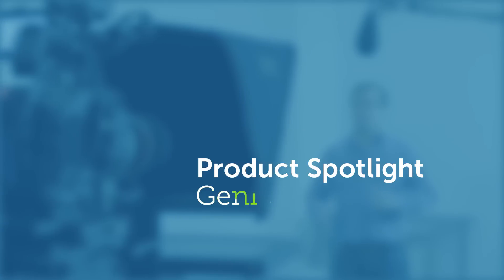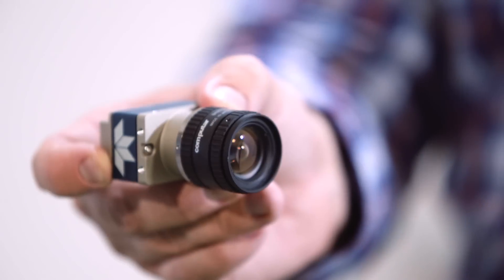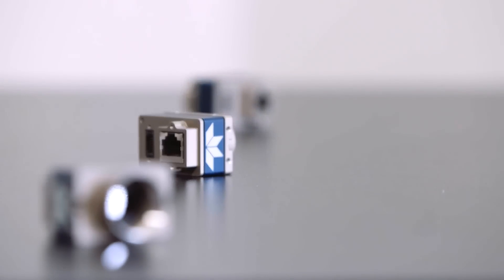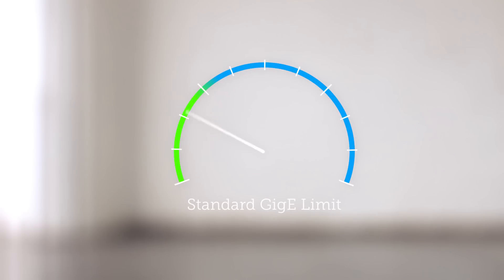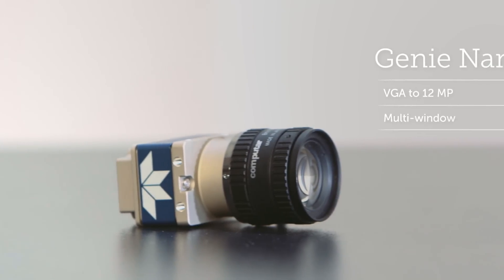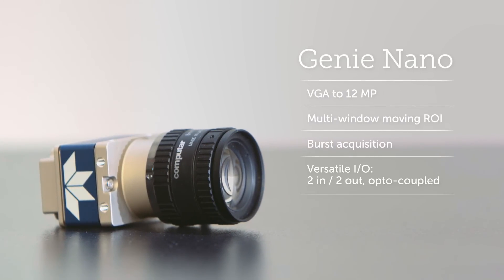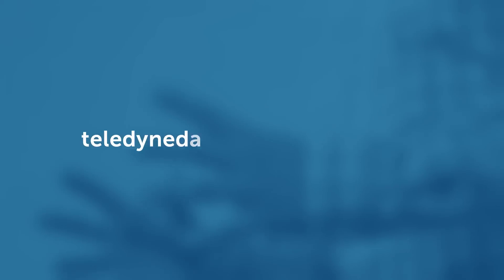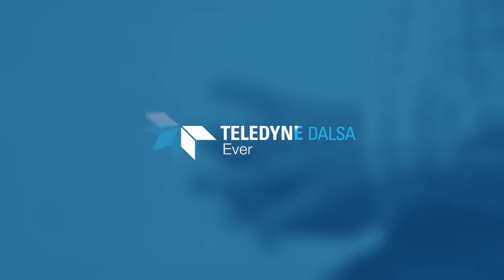Introducing the Genie Nano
Introducing Genie Nano, a GigE vision CMOS area scan camera that redefines low cost performance. Genie Nano starts with industry leading CMOS sensors and adds proprietary camera technology for breakthrough speed, a robust build quality for wide operating temperature, and an unmatched feature set--all at an incredible price.